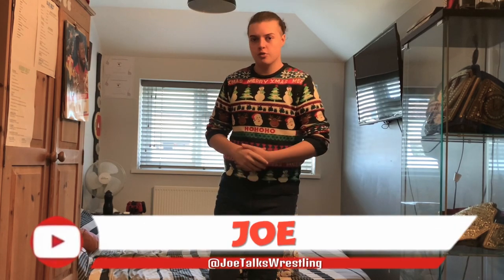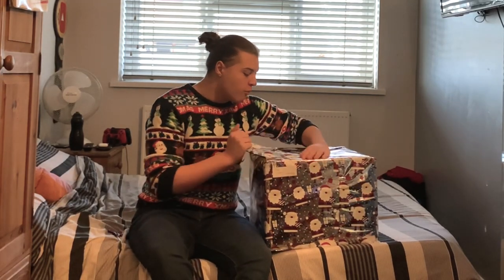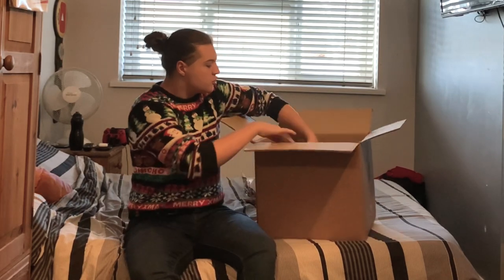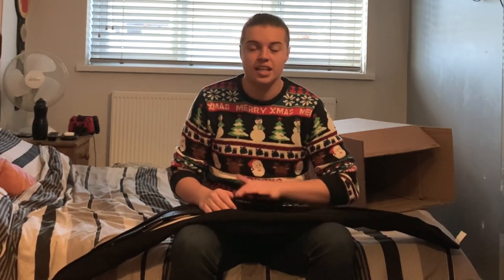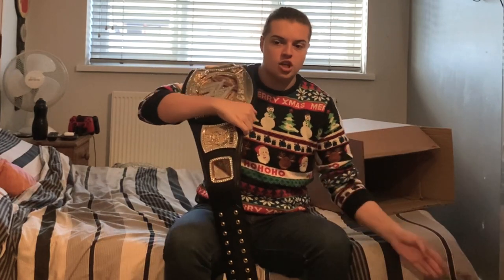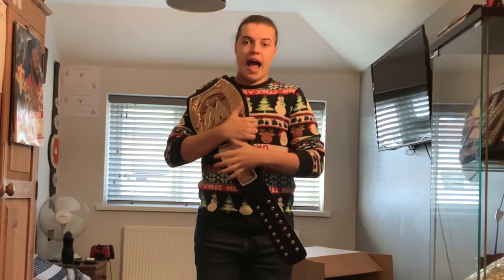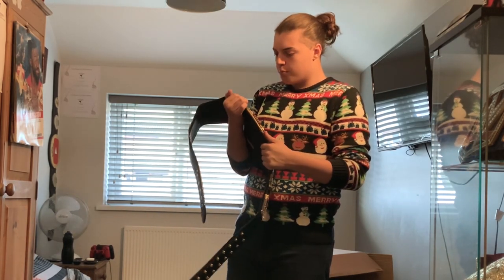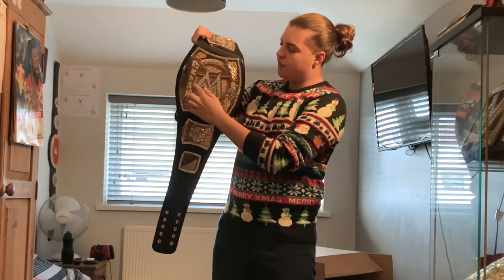WWE SPINNER REPLICA CHAMPIONSHIP BELT UNBOXING!! WWEShop Unboxing - JoeTalksWrestling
Hey Everyone! In this video I unbox my new Replica of the WWE Championship Spinner Belt (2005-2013)

This specific Championship is the 2015 WWEShop new version of the Spinner Replica that is currently sold on wweshop.com this version is different to the others for a few reasons but the most obvious one is the fact that it has two identical "WWE Champion" Side Plates

I will be posting an in-depth review video where I go up close and into detail very shortly (most likely going to be my first video of 2021) so stay tuned!!

Do you guys have any Replica Belts?